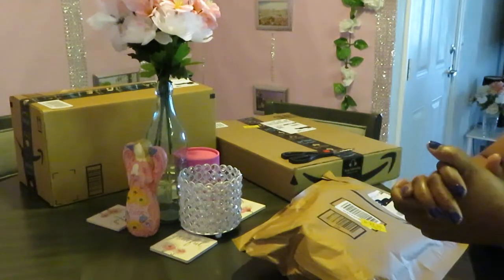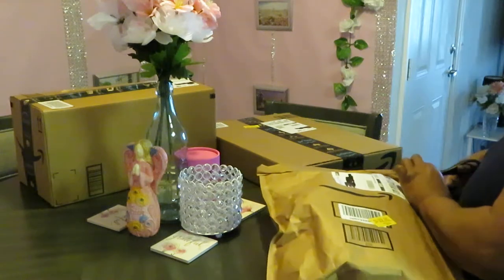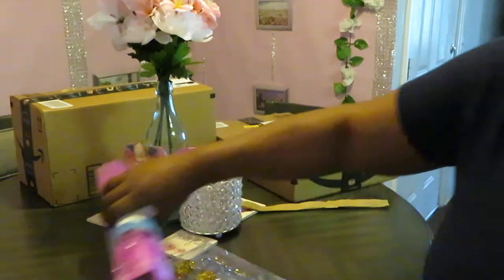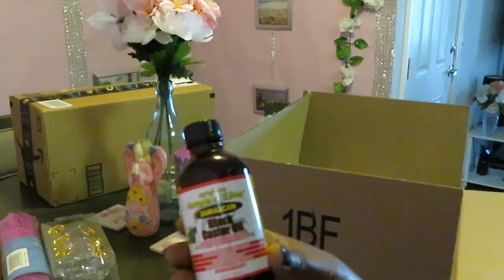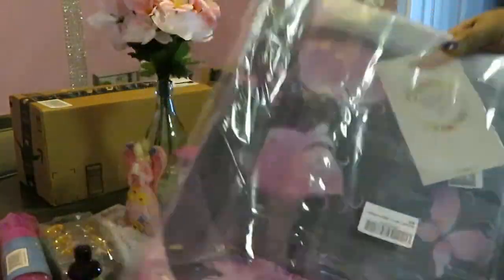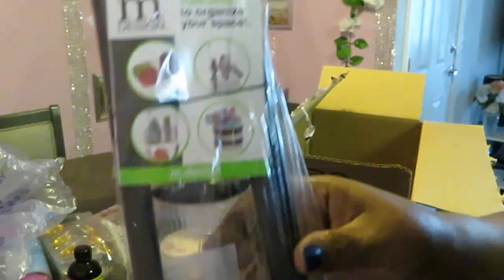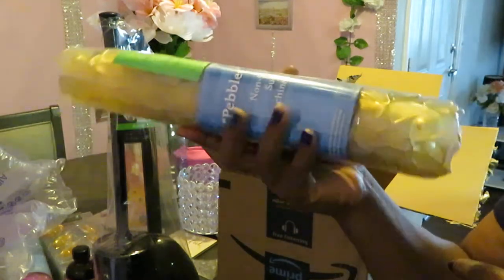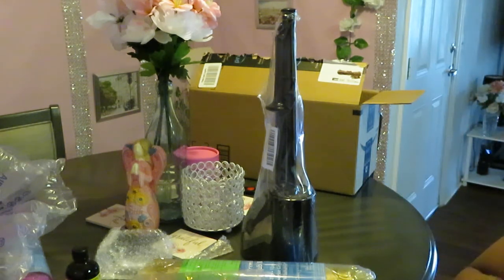Amazon Unboxing | Bathroom Makeover Decor #1| Arickamisha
I am so happy and I am ready to get this project started. I will be doing a few unboxing videos because I am doing a complete makeover so I have so many packages arriving.
Gold Shower Matt
Pink shower matt
Gold Shower Hooks
Jamaican Oil
Pink & Black Shower Curtin Set
Black Plunger